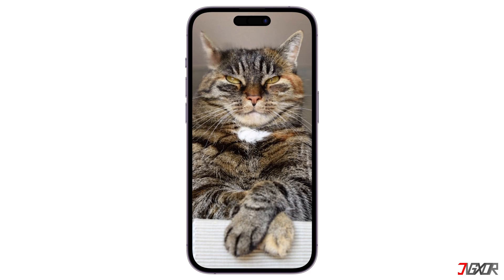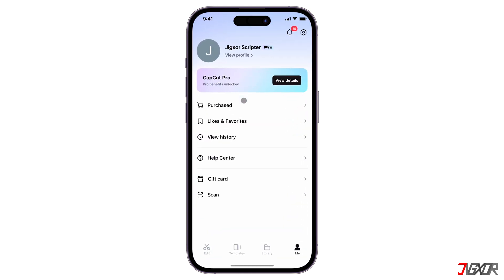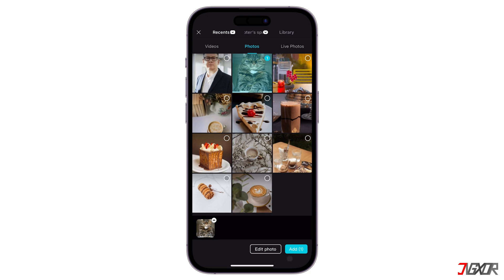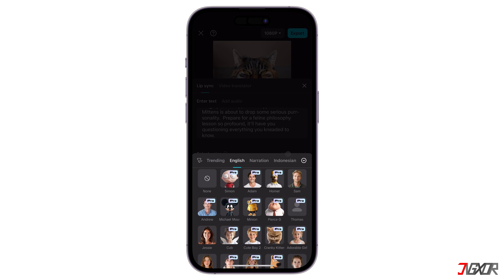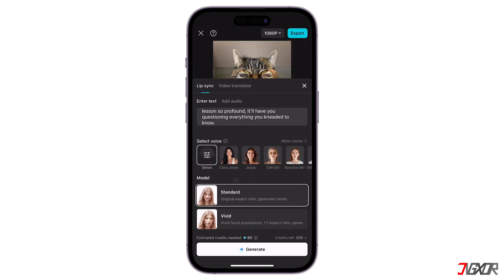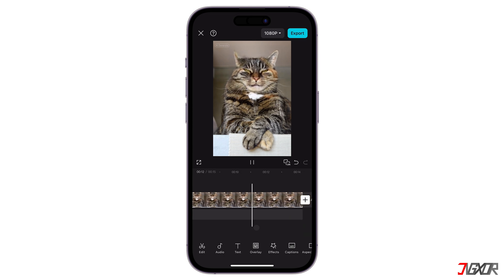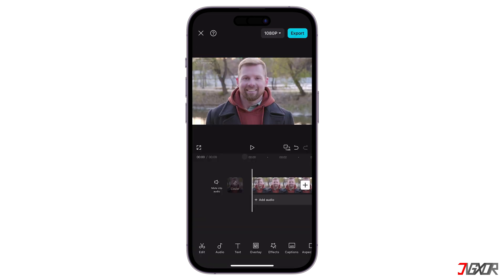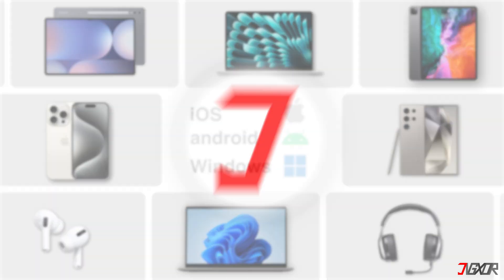How to Create Lip Sync Video in CapCut Mobile! [2025]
Ever wanted to bring your photos to life? Or maybe you have a great idea for a lip sync video, but don't want to animate each frame manually? In this video, I'll show you how to create lip sync animations effortlessly using the CapCut app - right from your mobile device. Yours Jigxor

Most important links:
* | Get CapCut Pro

Video: 1220